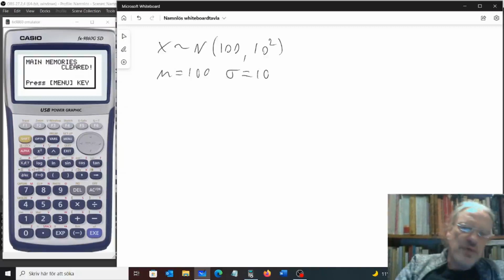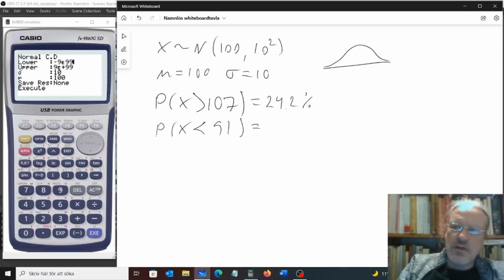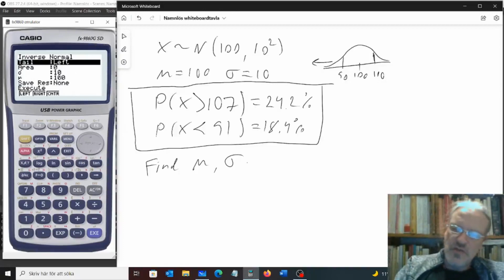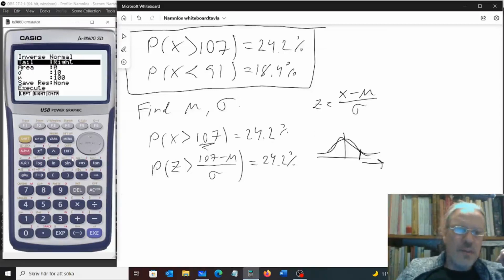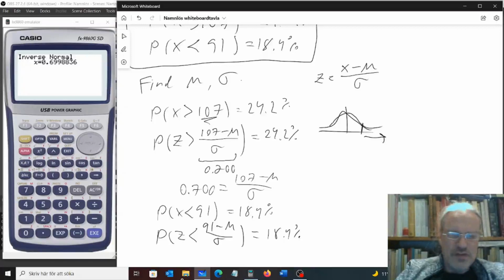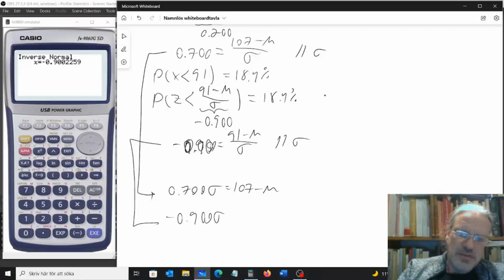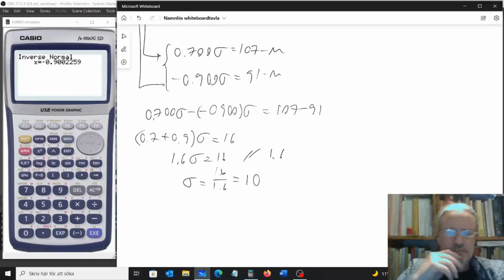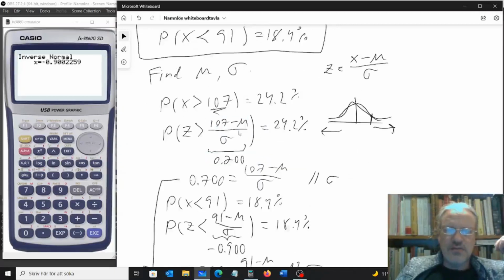Finding the average and the standard deviation in a Normal distribution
Here we will find the average and the standard deviation of a normal distribution, where we are given two probabilities. We will use the standard normal distribution for this.